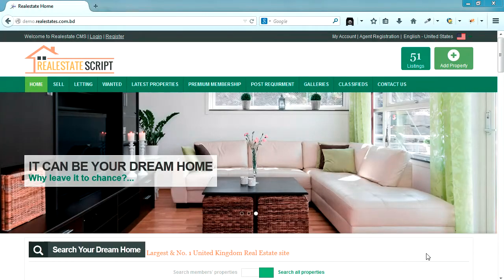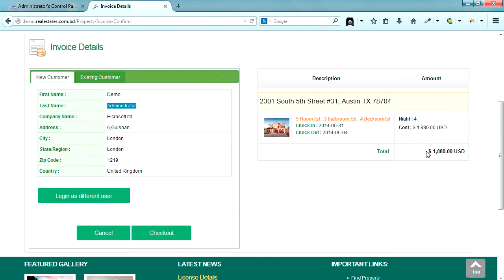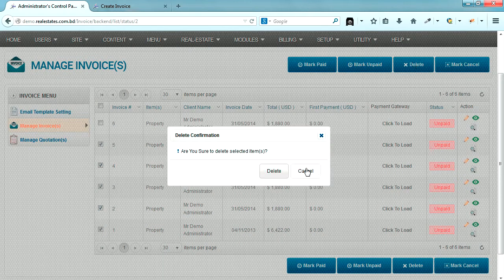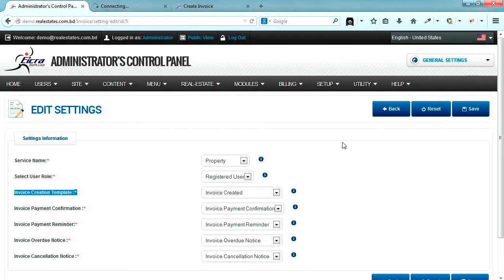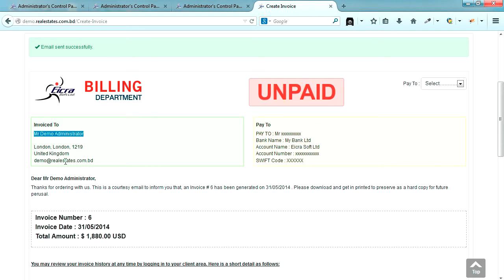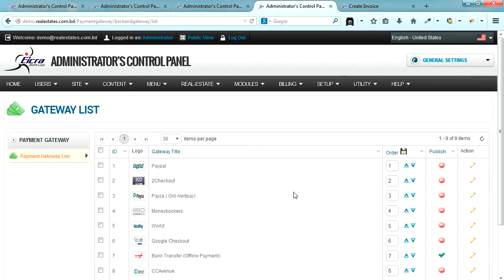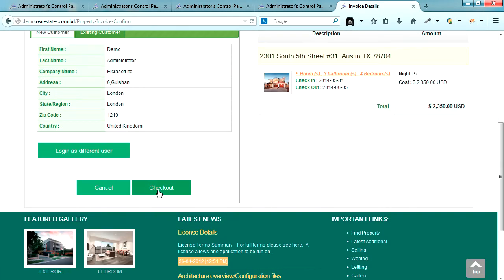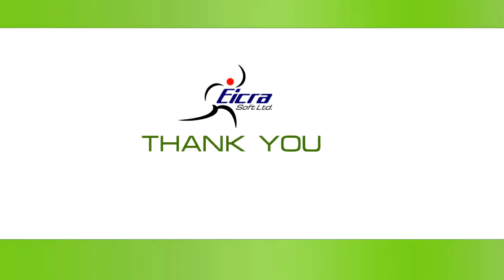Eicra Script - How to Manage Invoice Templates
This video tutorial explain how can we manage Invoice templates using Eicra Script.